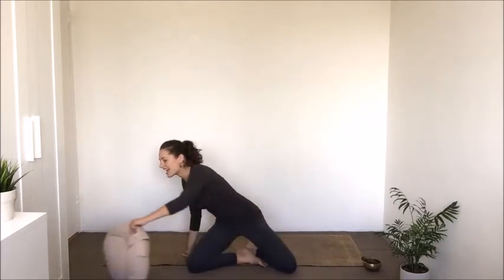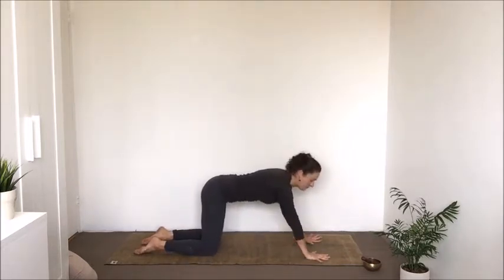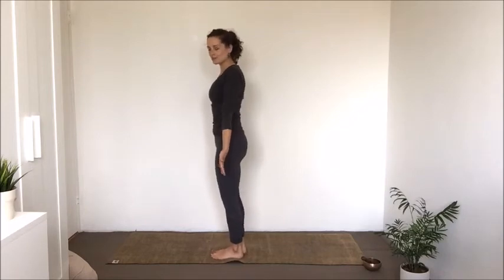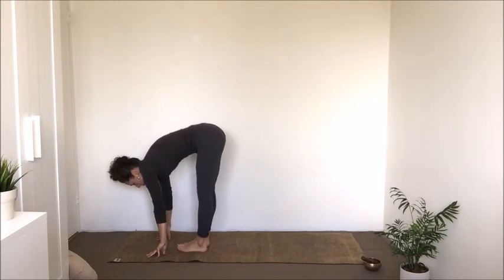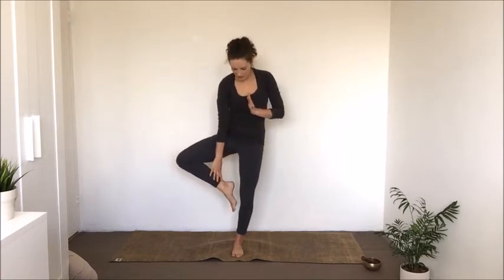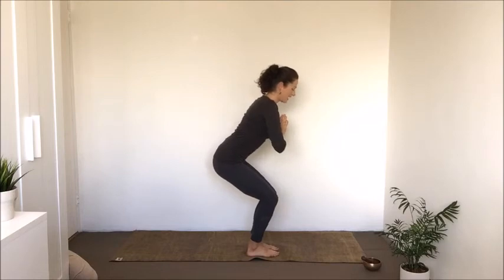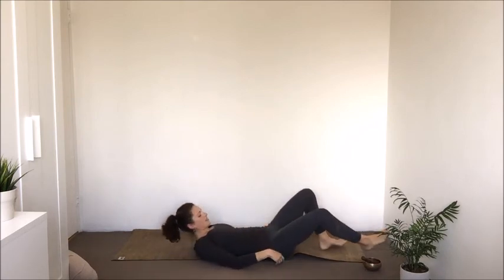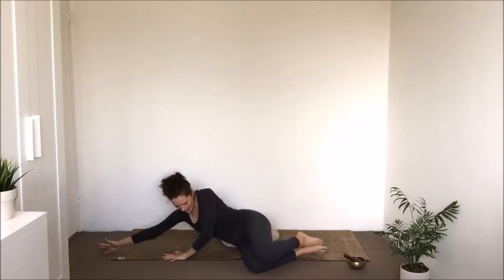Yoga for Teens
Abi Poulton shares a 45 minute Yoga class especially for teens focusing on Stability

Abi shares Trauma Informed Yoga as a part of The Yoga Impact Charity team with teens in Sydney